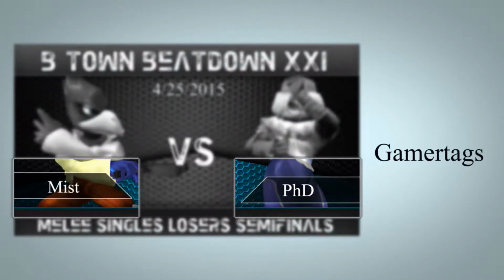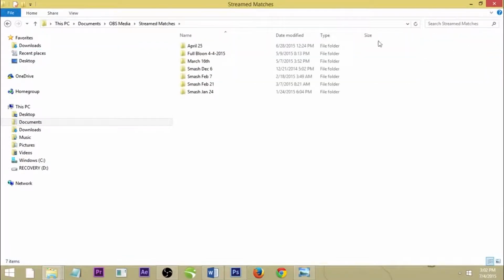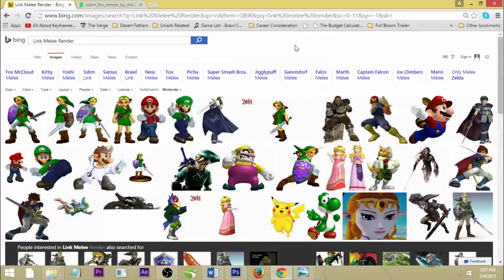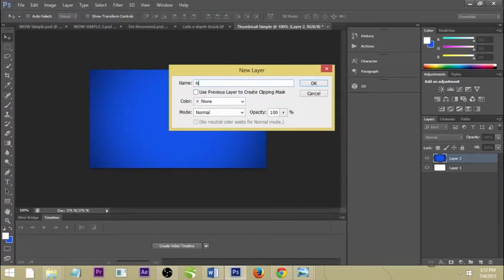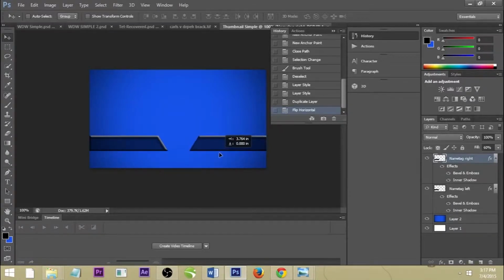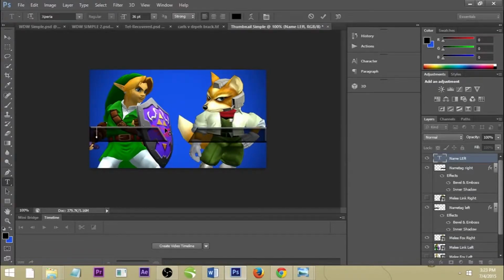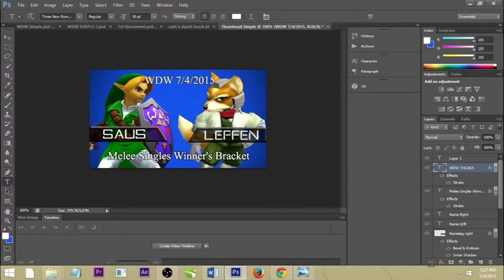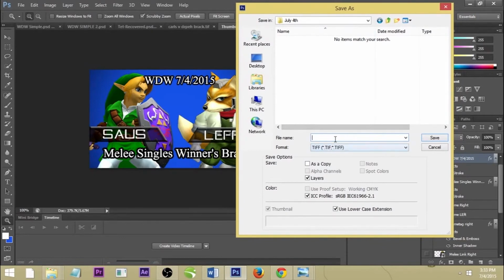Smashing and Streaming - Making (Simple) YouTube Thumbnails